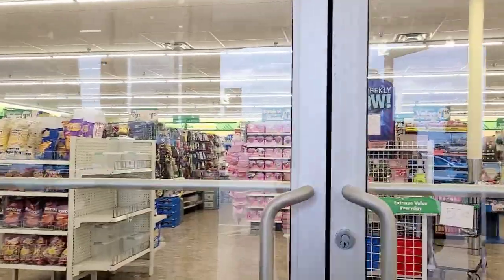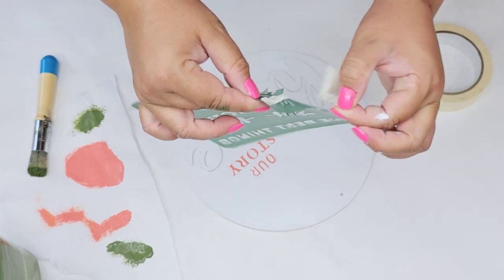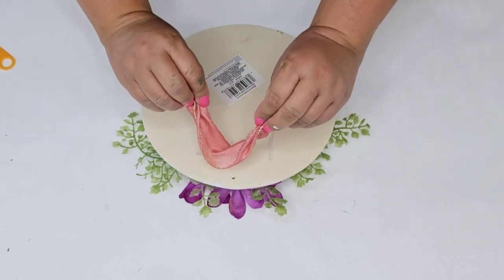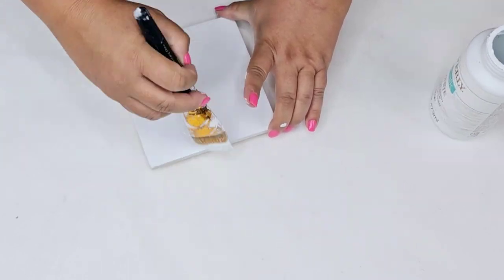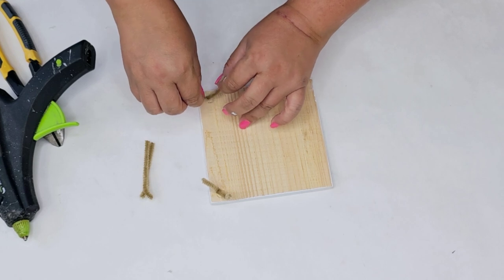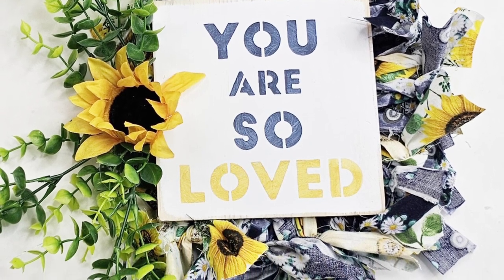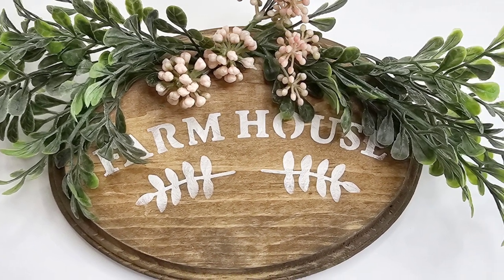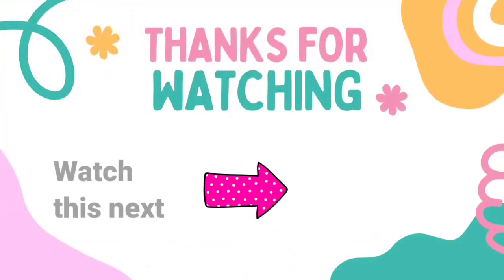EXTREMELY EASY Dollar Tree DIY Crafts Using STENCILS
In this video, I'll show you how to create stunning DIY crafts using items from Dollar Tree that are easy to make and budget-friendly. You'll see creative ideas that will inspire you to get crafty without breaking the bank. These Dollar Tree crafting ideas are perfect for any occasion, whether you're looking to spruce up your home or create handmade gifts for friends and family. Don't miss out on these amazing DIY ideas that are sure to impress!